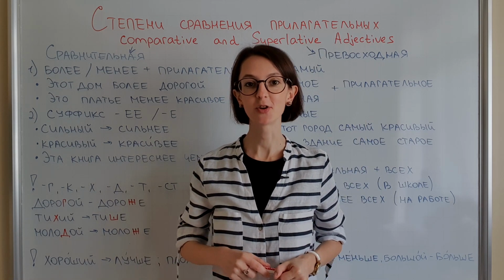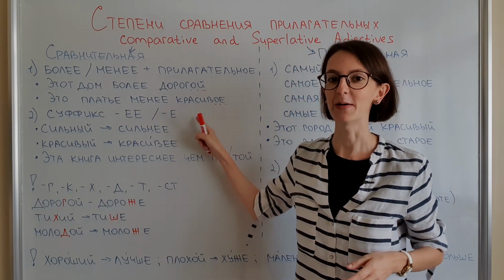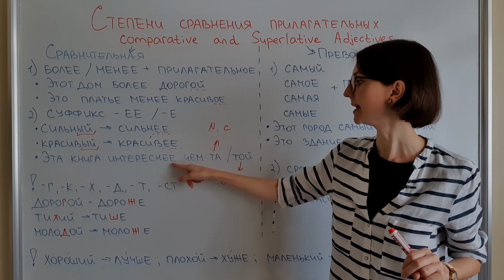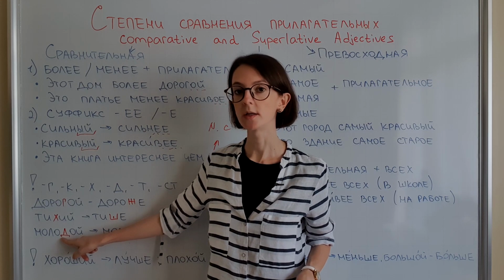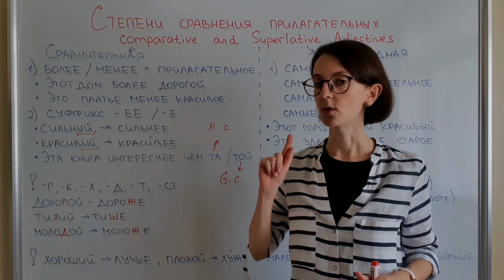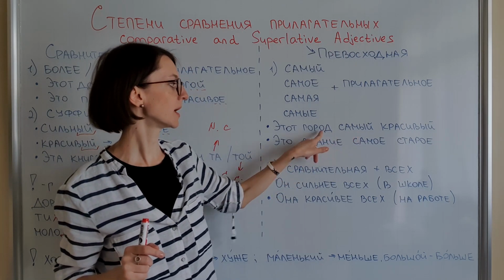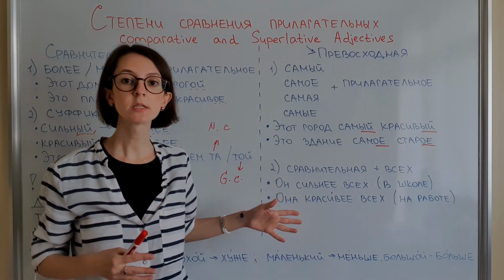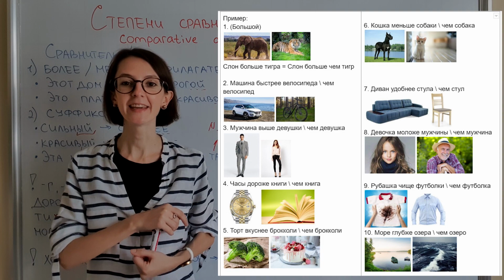Comparative and Superlative forms of Russian Adjectives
in this video you will learn how to make Comparative and Superlative forms of Russian Adjectives